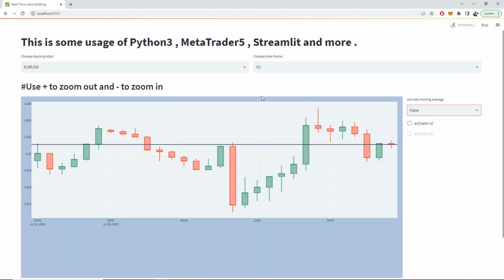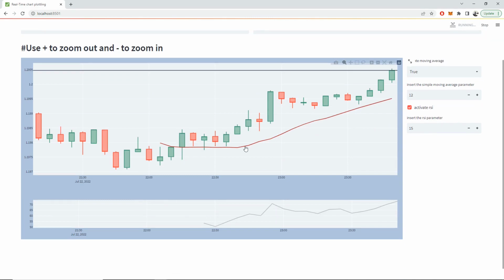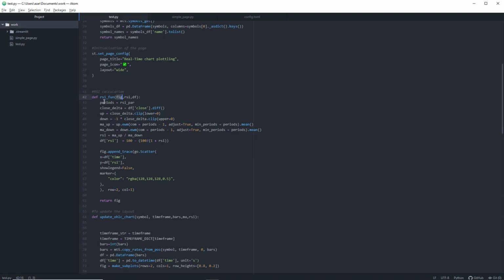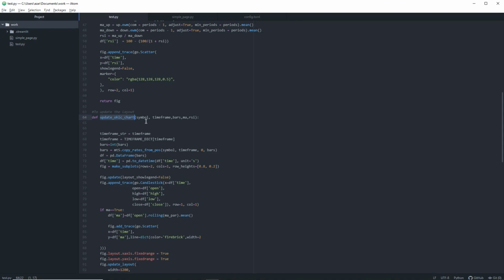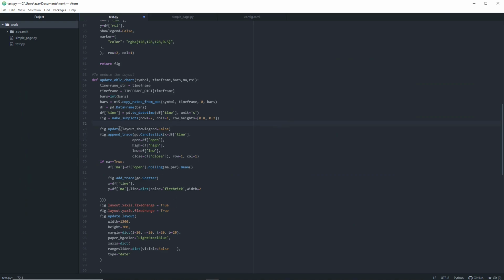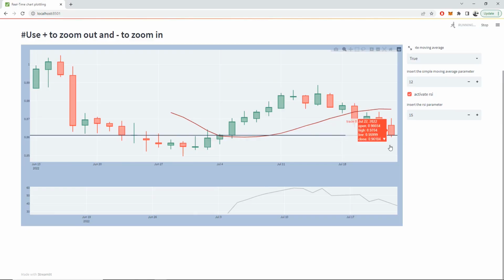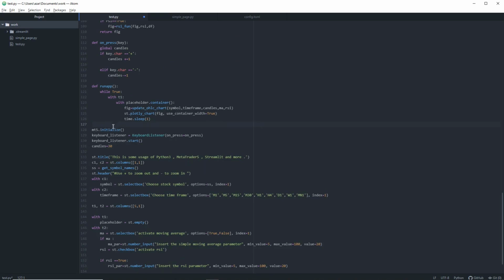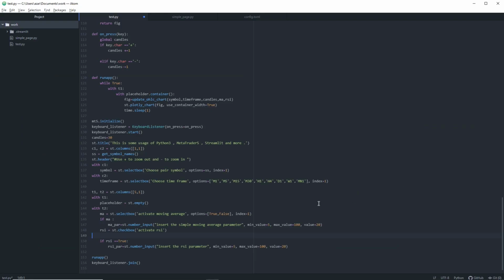Building a web application using Python and Metatrader 5 with Streamlit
This is web application made with streamlit and metatrader 5 .
(Buying from those links would help the channel grow !:)     )

Programming chair